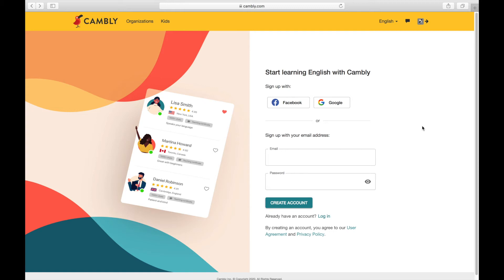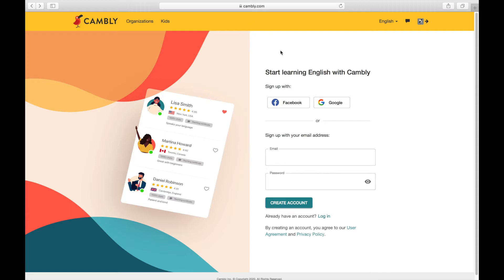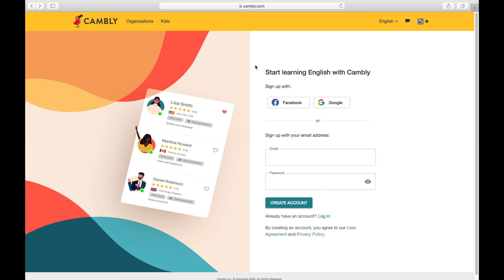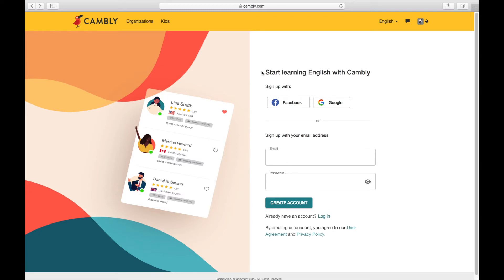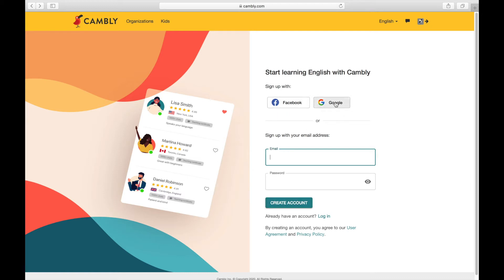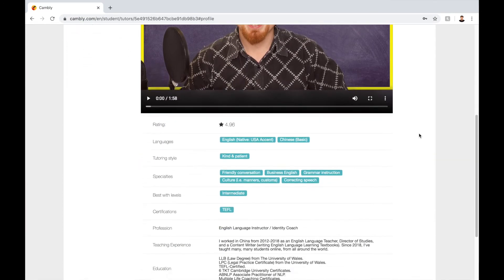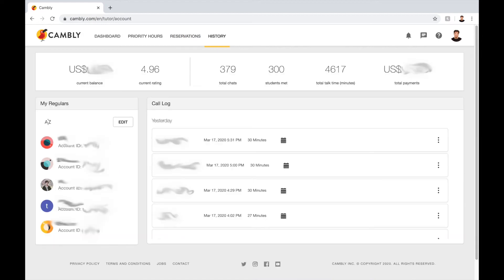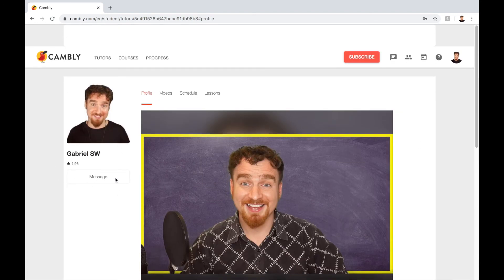I'm on Cambly! Book an English lesson with me!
My name on Cambly is Gabriel SW. See you there!

⭐⭐⭐⭐⭐ 101 Songs to Learn English ⭐⭐⭐⭐⭐
YOUR FREE PDF ON HOW TO LEARN ENGLISH WITH 101 SONGS:

When you sign up, you also get FREE updates to your copy of '101 Songs to Learn English' whenever I make updates.

My name is Gabriel Wallace and I am the creator of Learning English Path. My goal is to help you on YOUR path, wherever it leads.